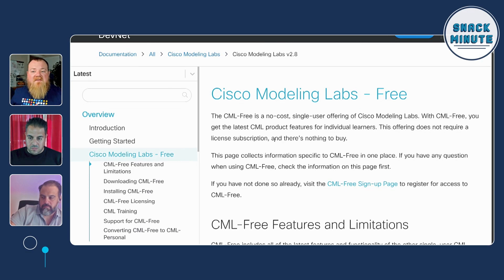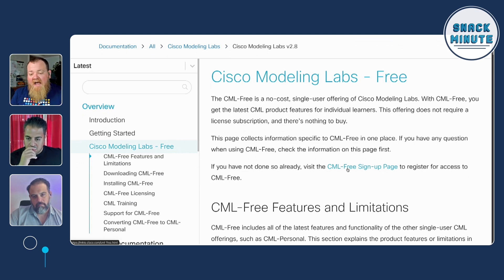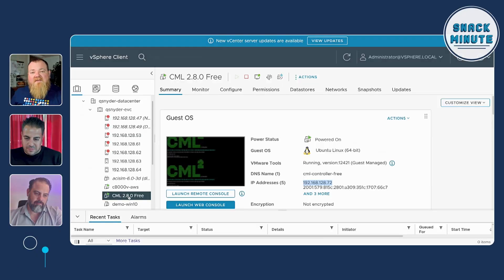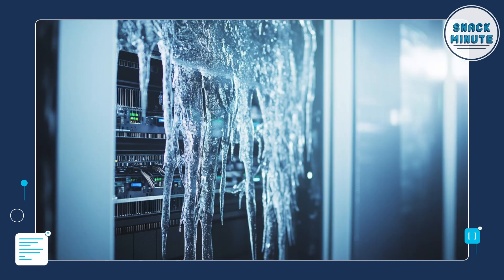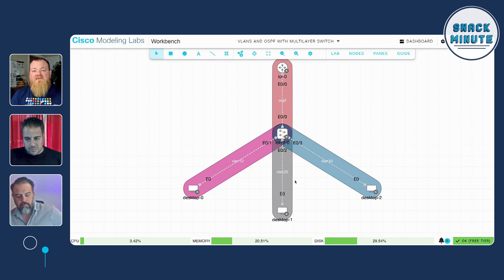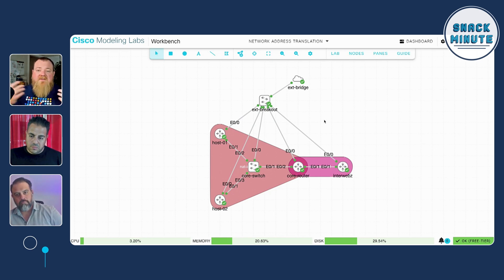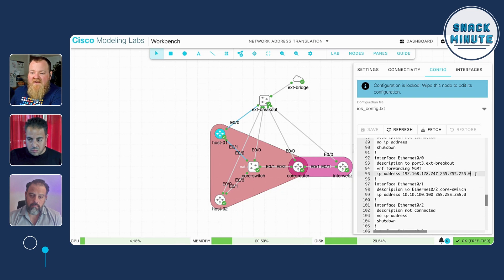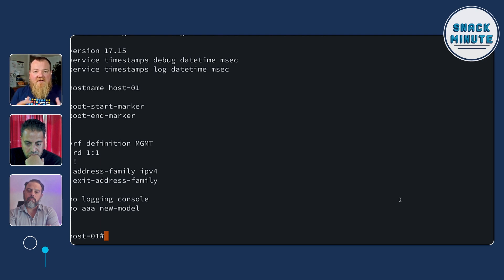Build a Home Lab for CCNA Study with Cisco Modeling Labs Free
CML Free is a a no-cost, single-user offering of Cisco Modeling Labs, with up to 5 concurrent nodes and the same powerful system as CML Personal and Personal Plus. In this video, Senior Technical Advocate from Cisco Learning & Certifications Quinn Synder demos multiple 5 node scenarios and shows new learners how to download and install CML Free.

CML Free is ideal for anyone new to labbing, or studying for their CCNA or DevNet Associate.

CHAPTERS
1:00 Introduction to CML Free and DevNet Sandboxes
2:49 How to install CML Free and what are the limitations?
4:57 What 5 nodes can you run on CML Free?
6:00 CML Free demo and lab topologies
8:00 Deep dive into CML Free nodes
9:04 Using CML Free to study for associate level certifications - Cisco U. Free Tutorials